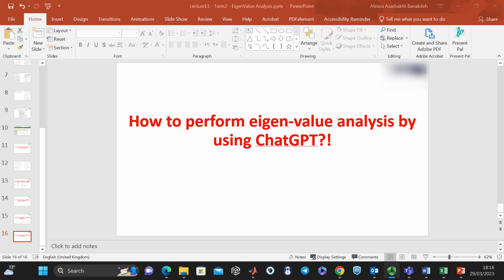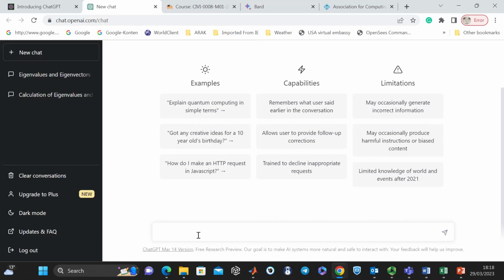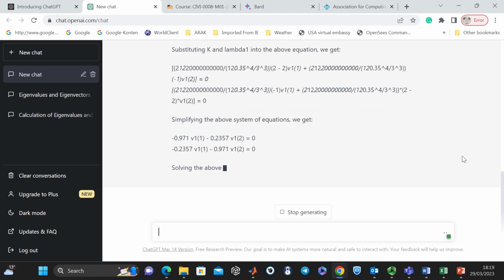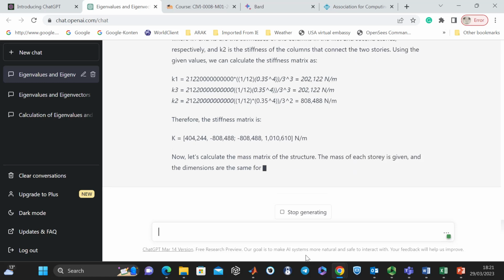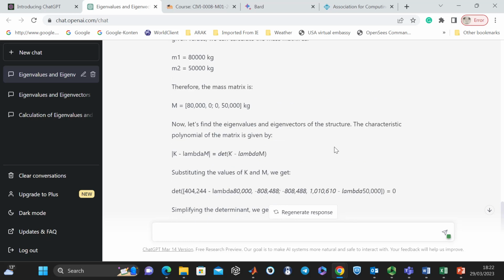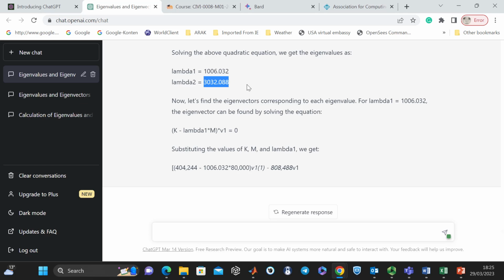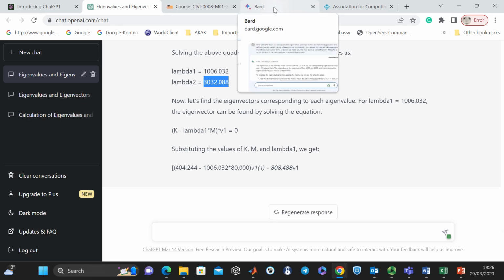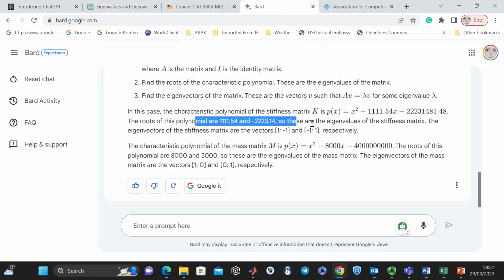How to perform eigenvalue analysis by using ChatGPT